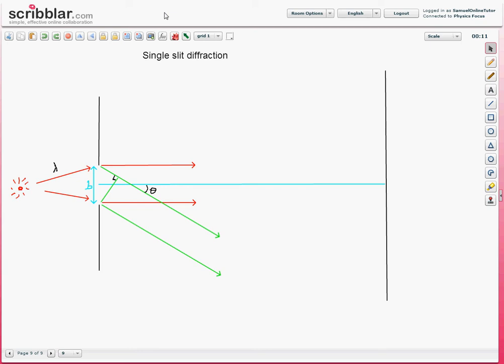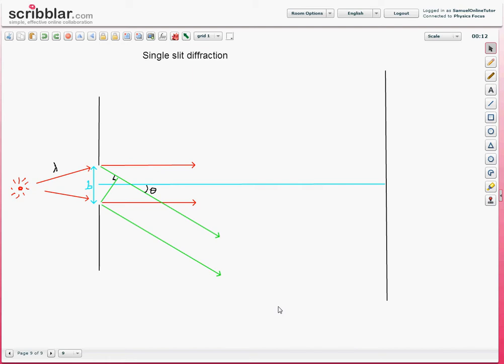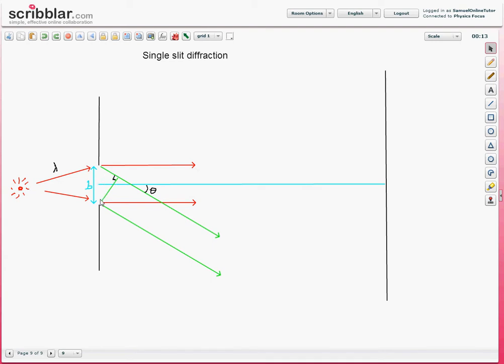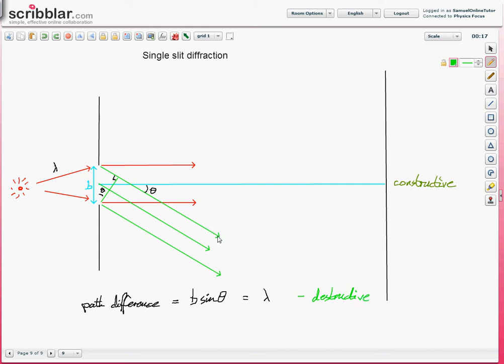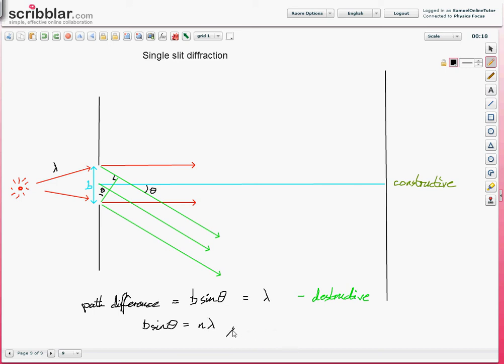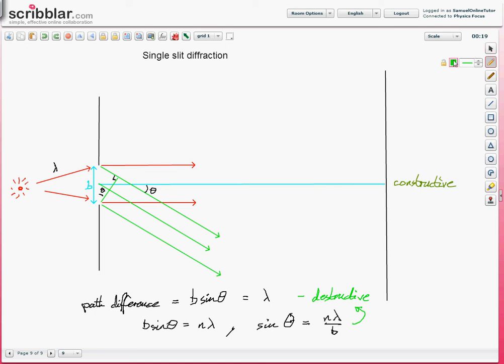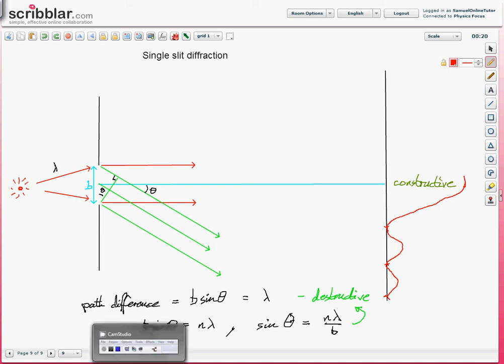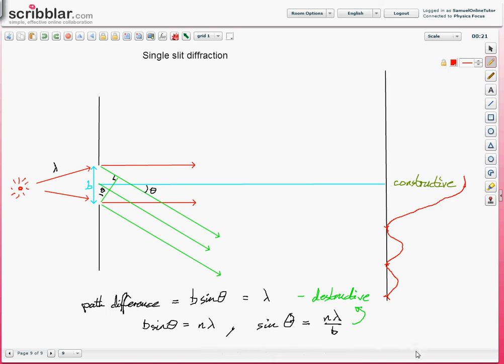Single slit diffraction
A derivation of the equation for finding the minimum amplitude angles for single slit diffraction. This is suitable for UK A-level students or equivalent.
If you like this, sign up for regular updates on new videos